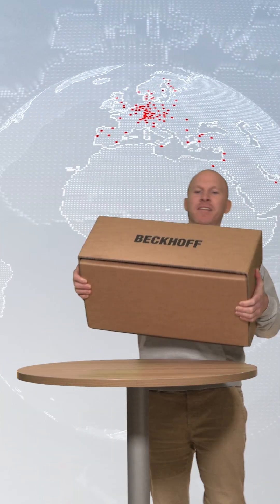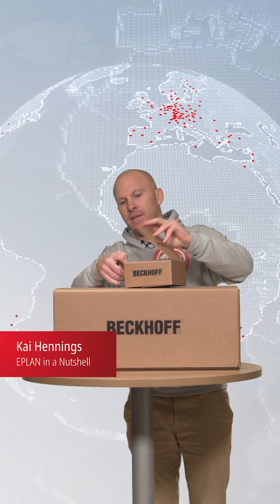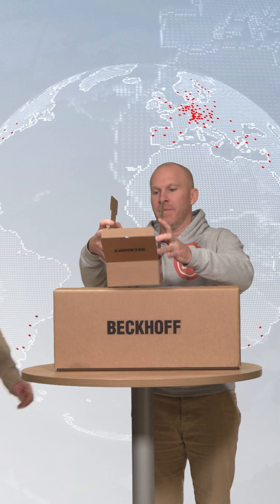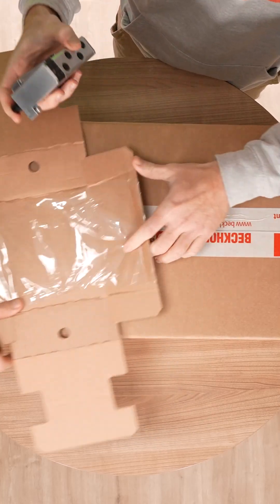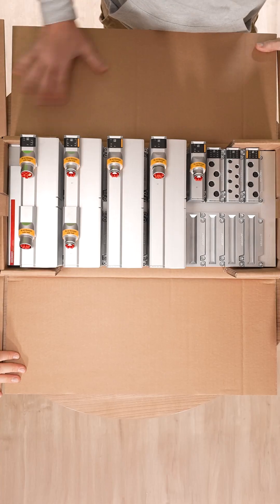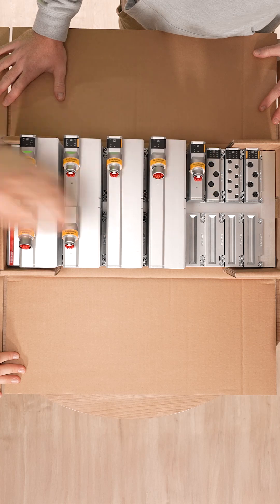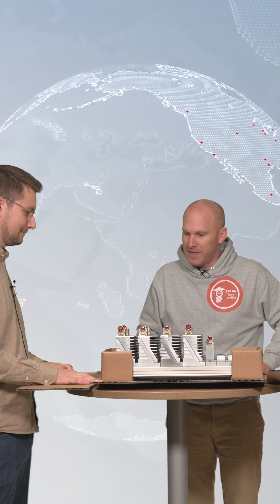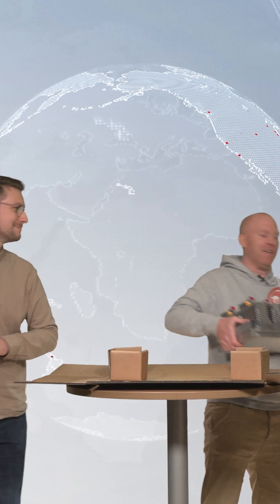Unboxing the MX-System with Kai Hennings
A shortage of skilled workers, fierce competition, and the pressure to offer customized solutions ever faster are major challenges for many machine and plant manufacturers.

With the MX-System, we offer an efficient and compact system solution.

Automation expert Kai Hennings is well aware of these challenges and sees the benefits of the MX-System in terms of staightforward and fast engineering.

Discover the benefits of modular automation and order the MX-System now